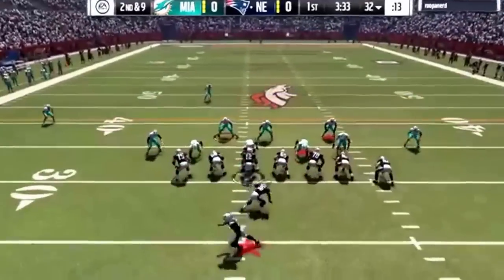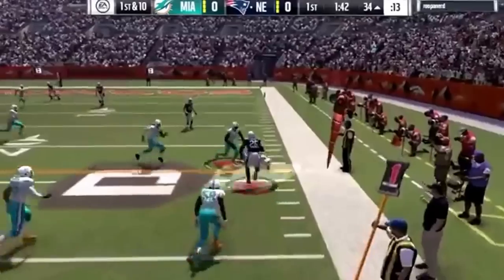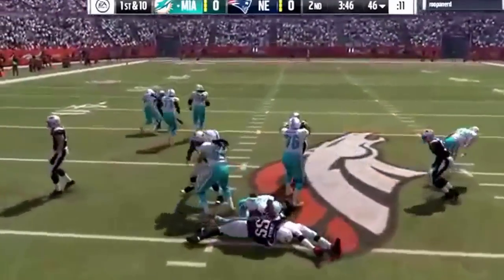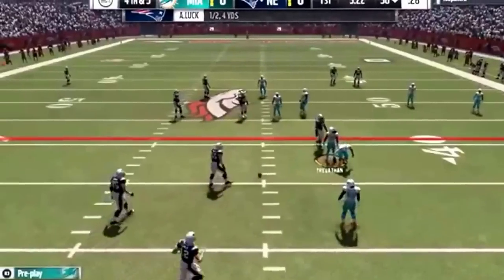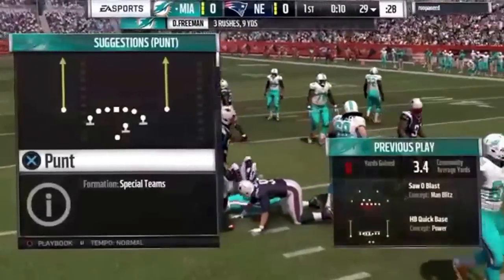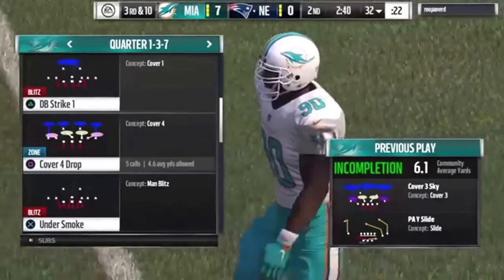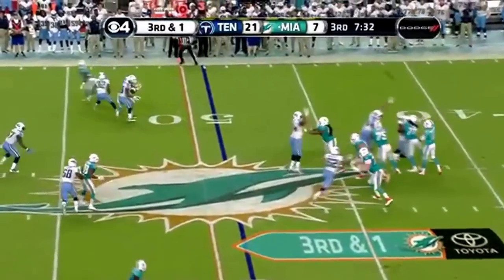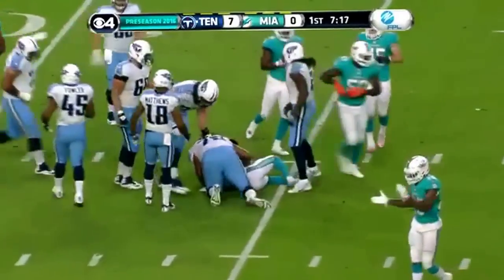The Miami Dolphins lose to the Tennessee Titans 21-10 MY THOUGHTS